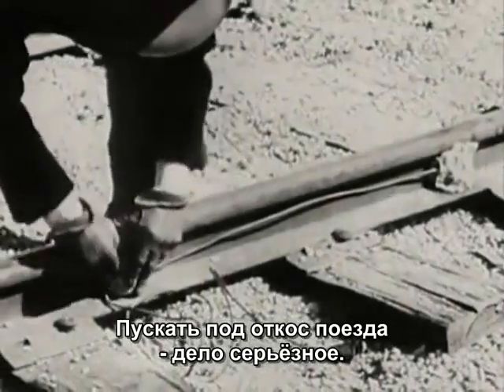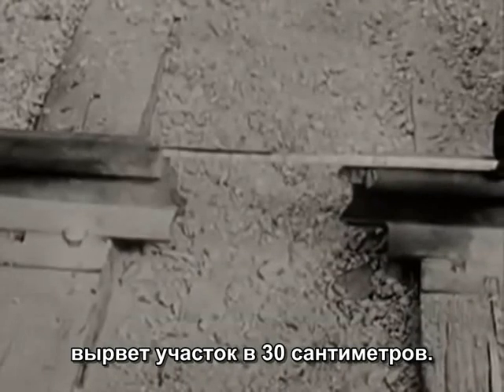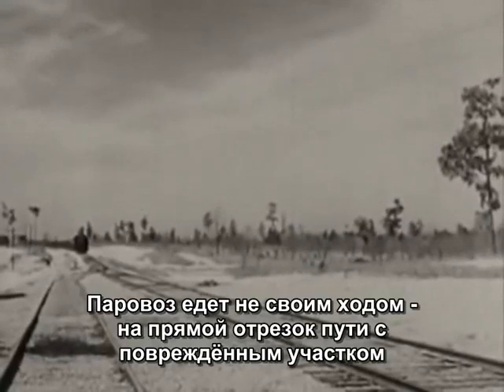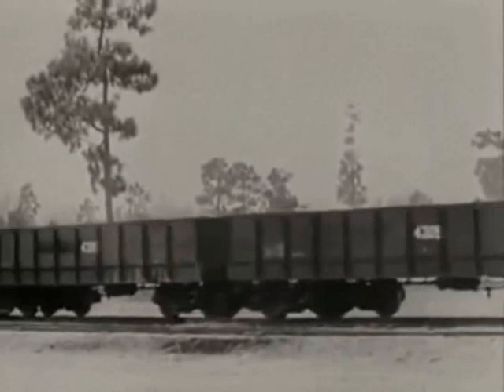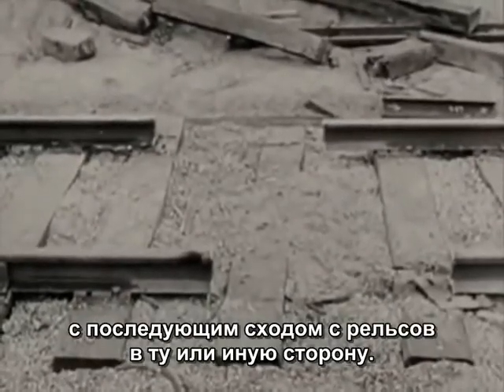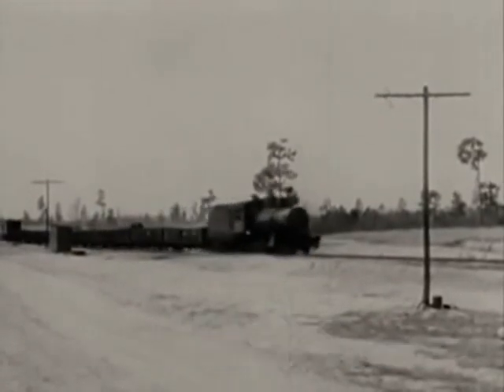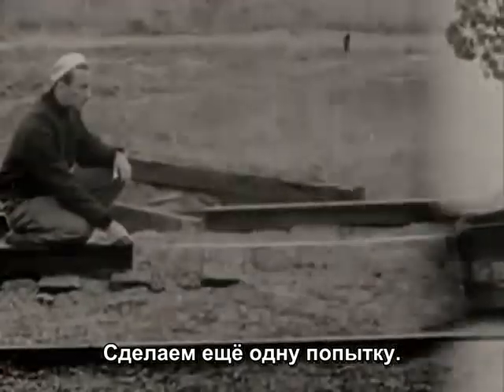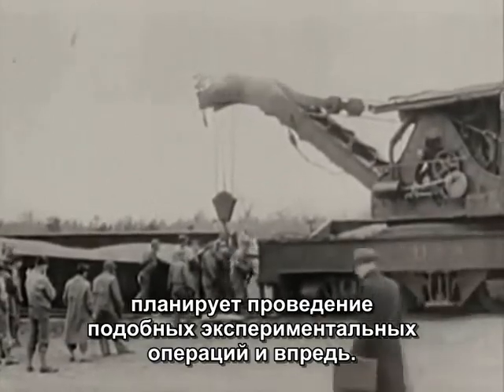Подрывники (1944)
Этот документальный ролик 1944 года рассказывает о первом эксперименте в рамках программы Военного ведомства США, посвященной исследованию эффективности средств крушения поездов с целью повышения результативности диверсионных акций. Эксперимент, в ходе которого военный эшелон проехал за 3 дня 6 участков рельсового пути с различного рода повреждениями, аналогичными возникающим при воздействии взрывчатки, показал, что для гарантированного схода состава с рельсов необходимы весьма серьёзные повреждения пути, требующие значительного количества ВВ.

Военное ведомство - название Министерства обороны США до 1949 года.

Если вам понравился ролик и вы хотите поблагодарить автора, вы можете выслать любую сумму на реквизиты:

Электронный кошелёк Webmoney
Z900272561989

Карта Сбербанка
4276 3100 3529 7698